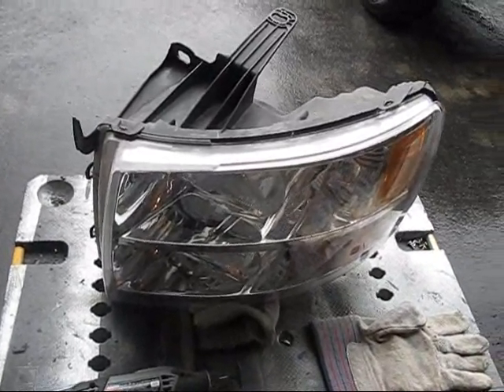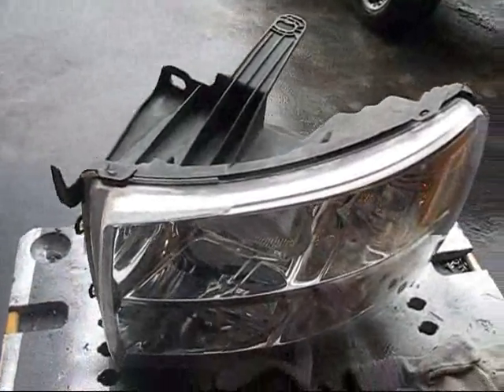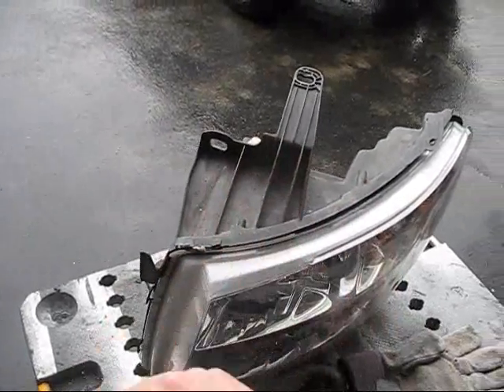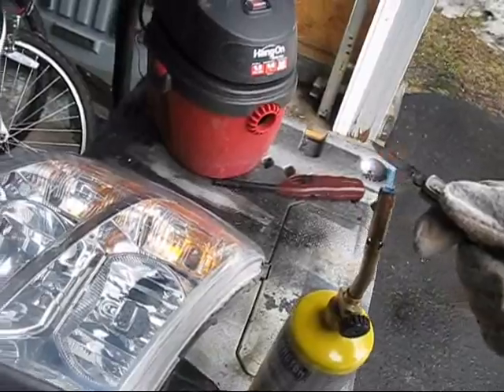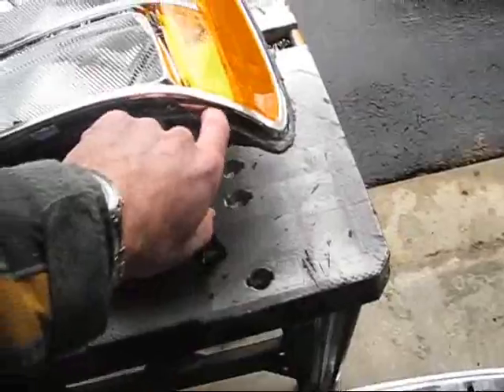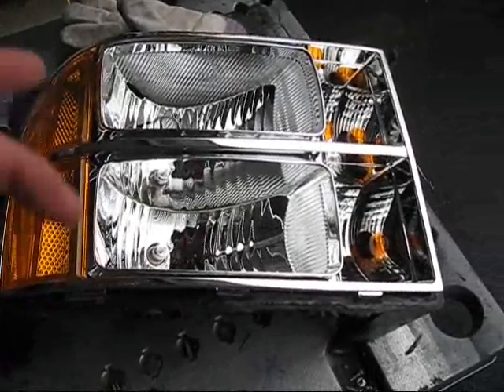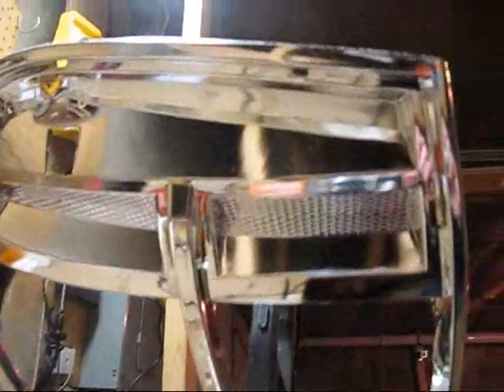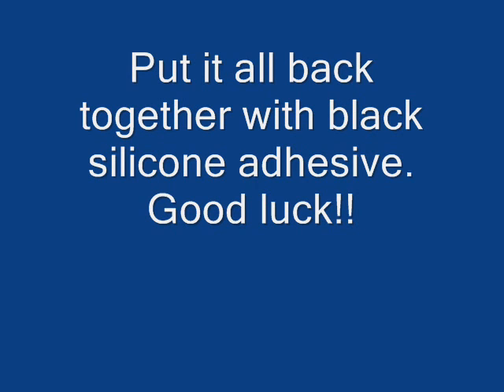Clearing NNBS Silverado and Sierra Lights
How to clear nnbs silverado and sierra headlights